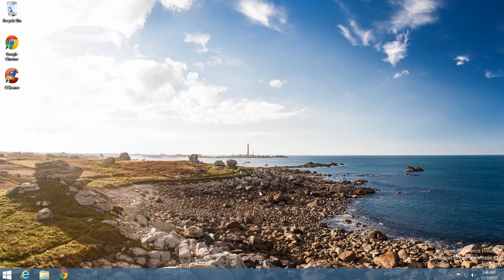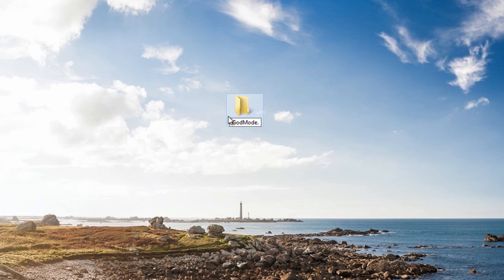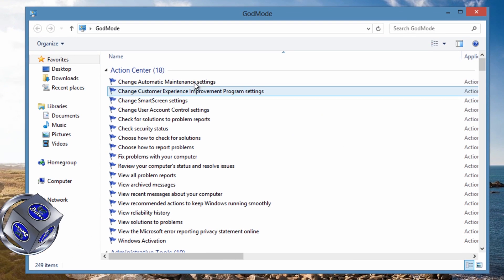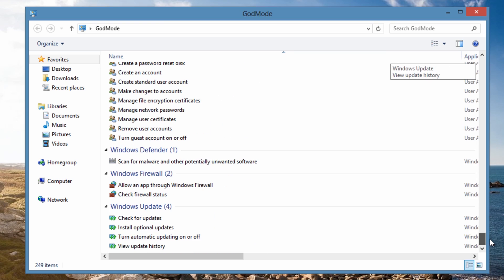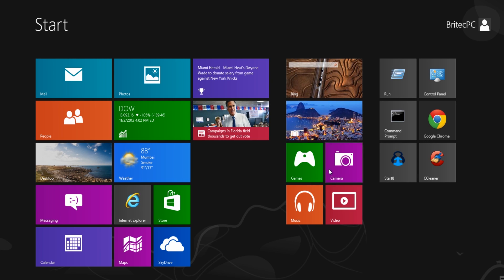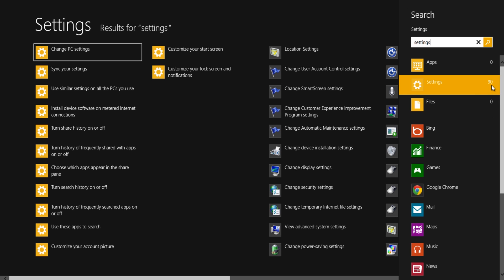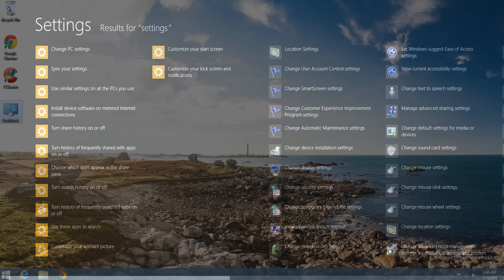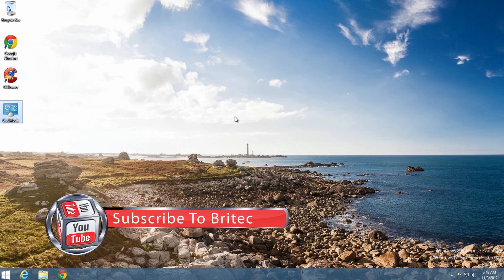How to Enable GodMode in Windows 8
First we need to create a new folder on your desktop. So Right click on your Desktop and create new folder.

Once created, rename folder with the code below:

GodMode.{ED7BA470-8E54-465E-825C-99712043E01C}